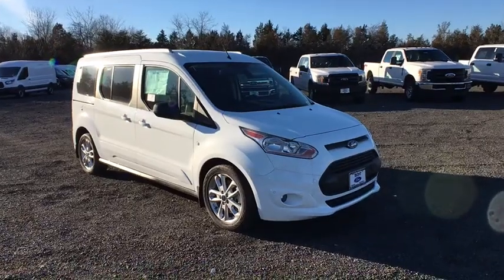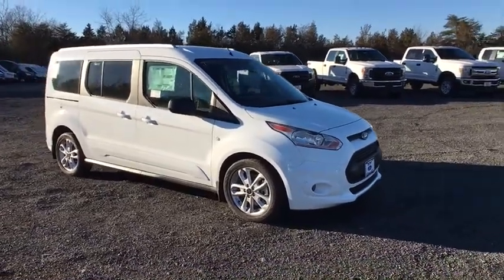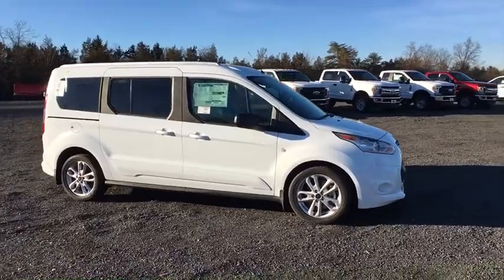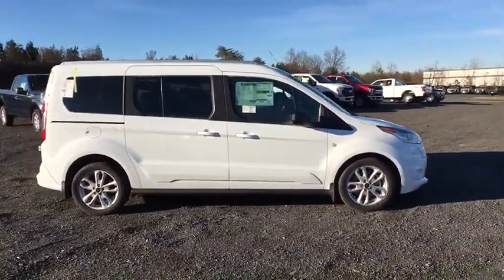2018 Ford Transit Connect Chantilly, Leesburg, Sterling, Manassas, Warrenton, VA C80443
Frozen White N 2018 Ford Transit Connect available in Chantilly, Virginia at Ted Britt Ford Lincoln. Servicing the Leesburg, Sterling, Manassas, Warrenton, VA area.

2018 Ford Transit Connect XLT 27/19 Highway/City MPG Ted Britt Ford #1 Ford Dealer on the East Coast!